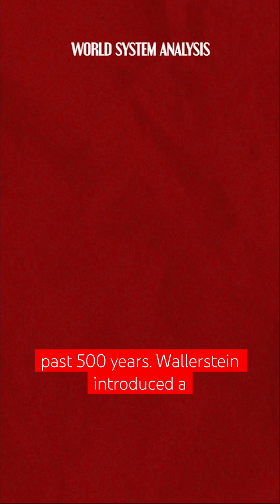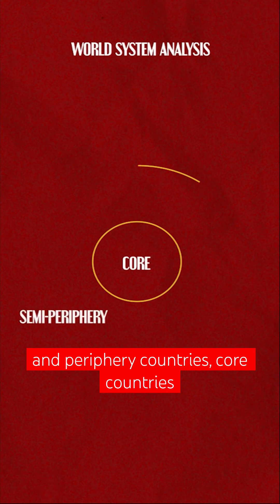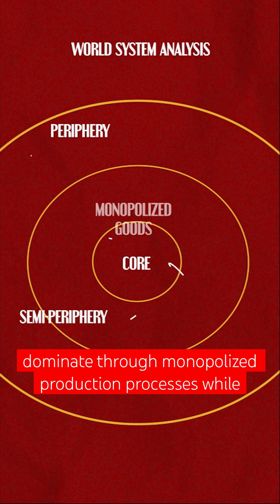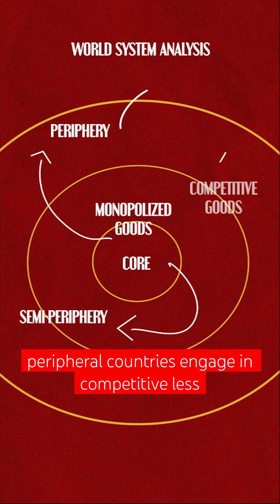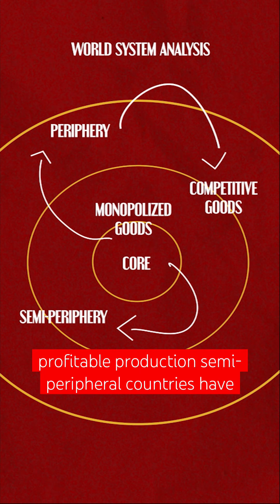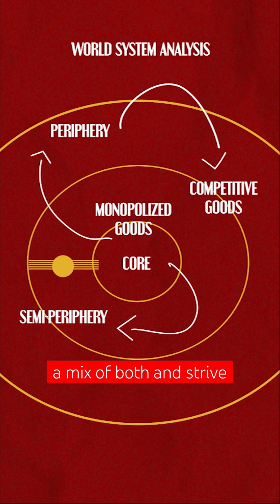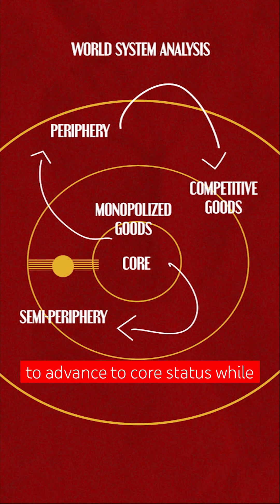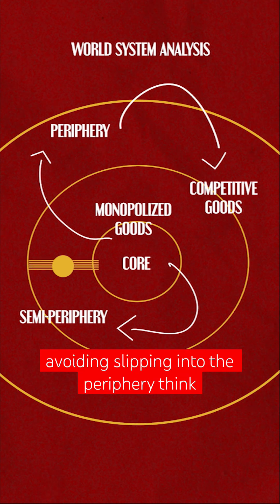World System Theory by Immanuel Wallerstein - Global Political Economy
Building on dependency theory, Immanuel Wallerstein developed the World System Analysis, or “World System Theory," which provided a framework for understanding global economic inequalities. Unlike dependency theory, which focuses on country exploitation, world system analysis was focused on the system's capital accumulation and production processes.